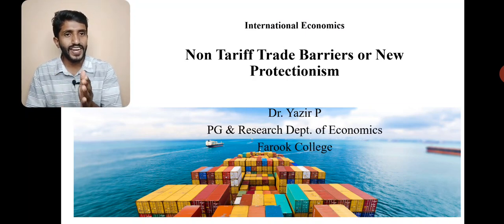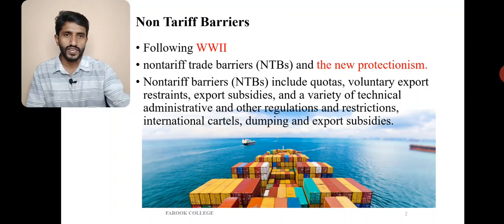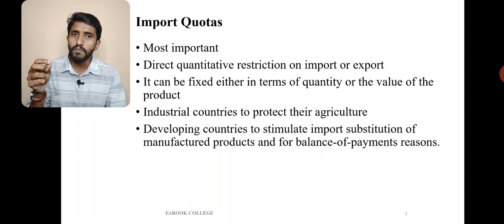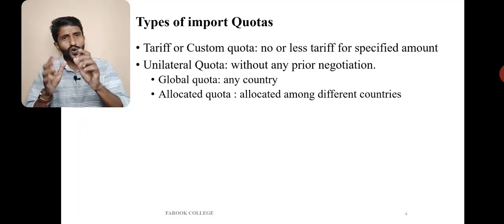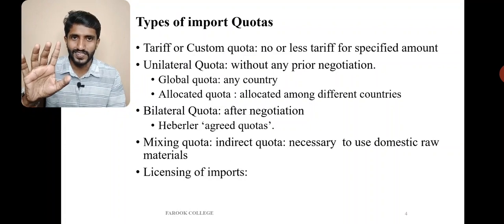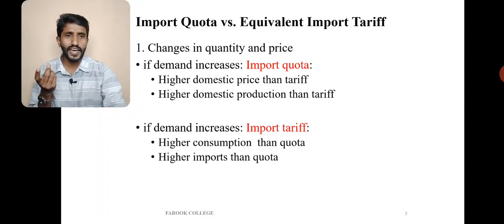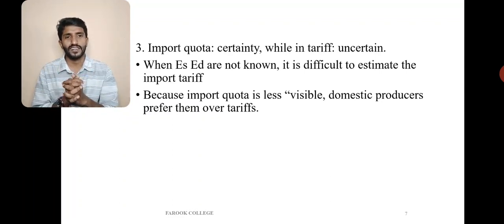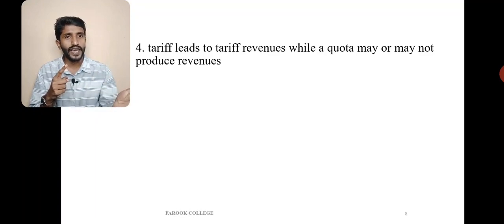Class 12 | Non Tariff Trade Barriers or New Protectionism : Quota| Dr Yazir